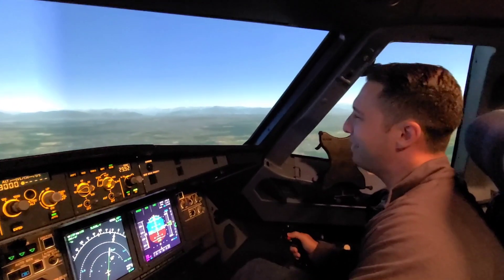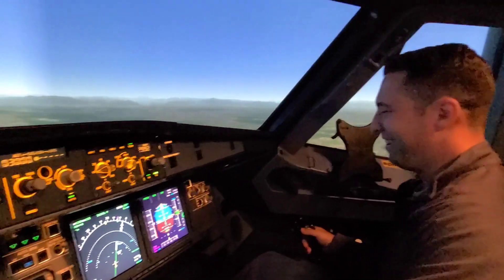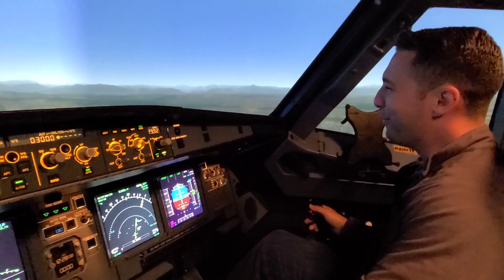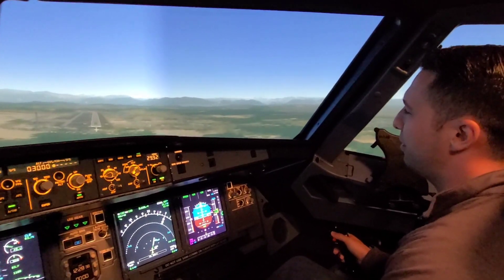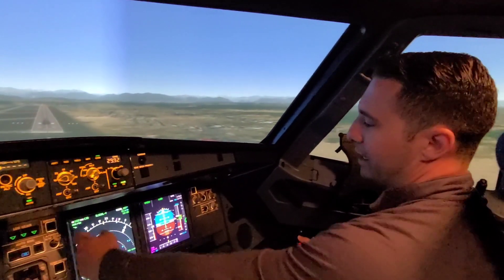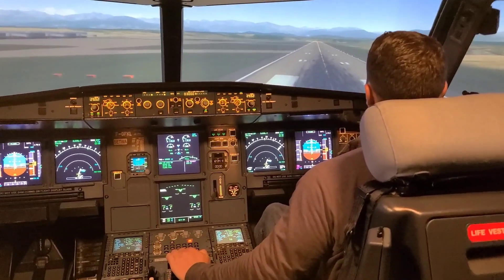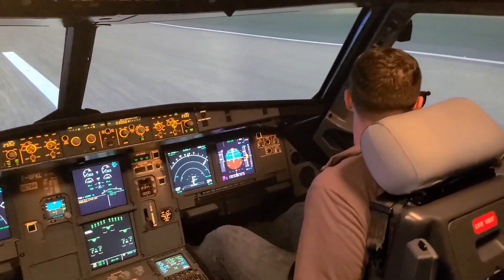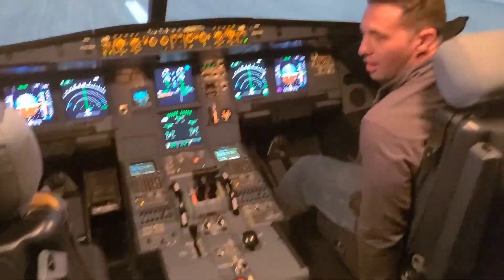A320 50KT Crosswind Landing!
Joe Munoz from 1StepPrep.com lands the A320 Sim with a 50kt crosswind!

1StepPrep.com
AX3Certification.com